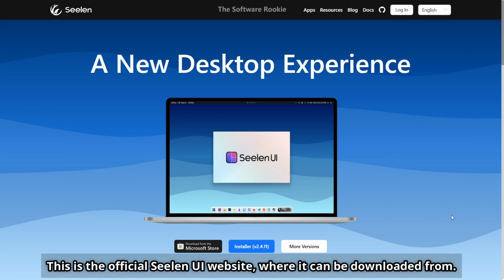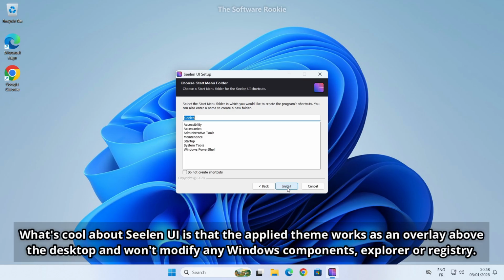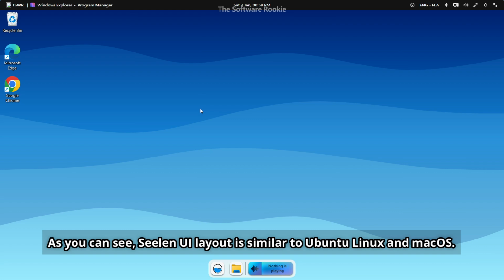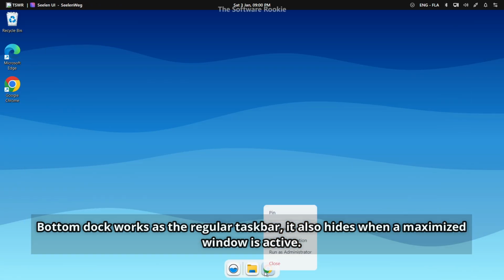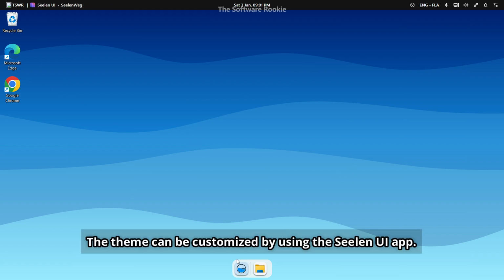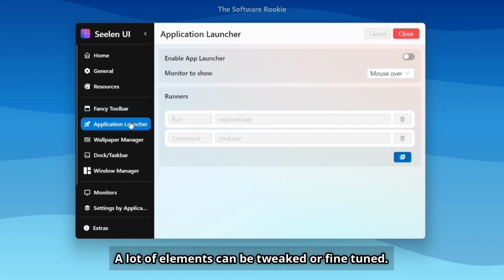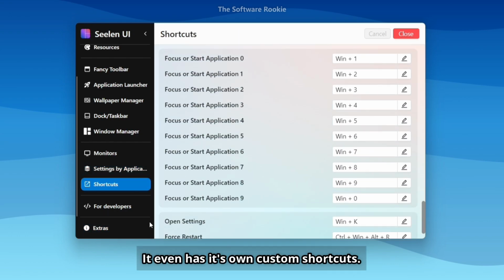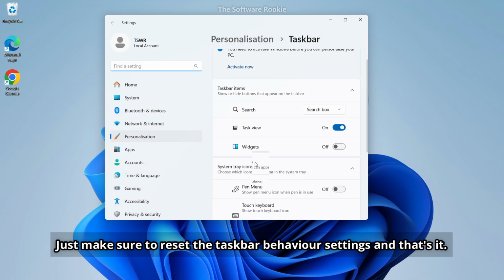Seelen UI : Sleek Looking Windows 11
This is a short video where I showcase Seelen UI, a customizable overlay theme for Windows 11 that gives it a smoother and sleek looking desktop without any registy mods or performance cost.